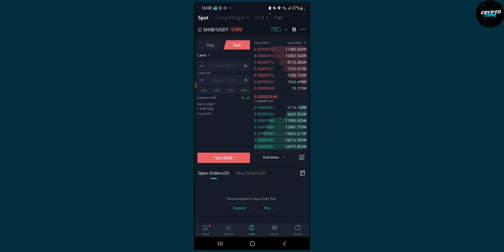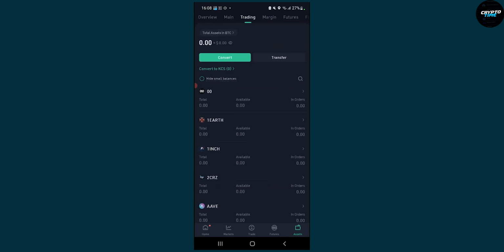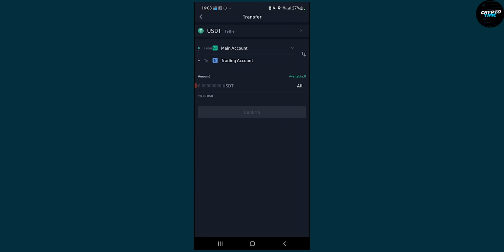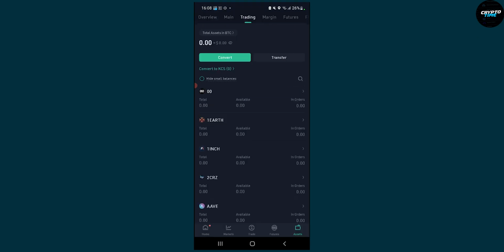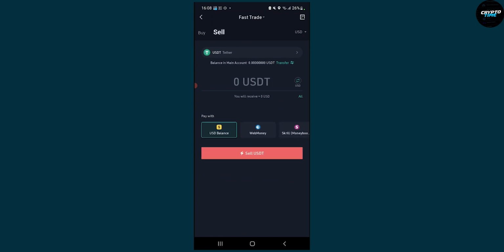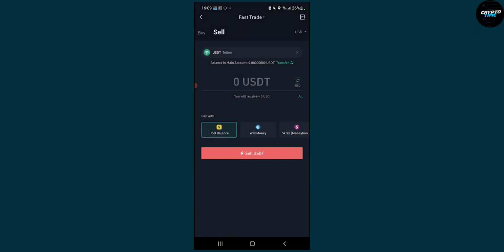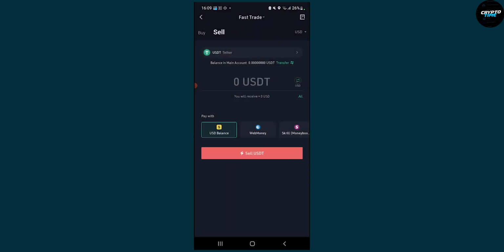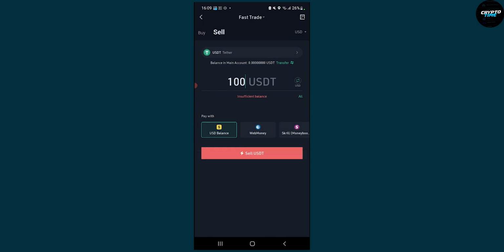How to Withdraw From KuCoin to Bank Account (2022)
In this video, I will show you how to withdraw from KuCoin to bank account